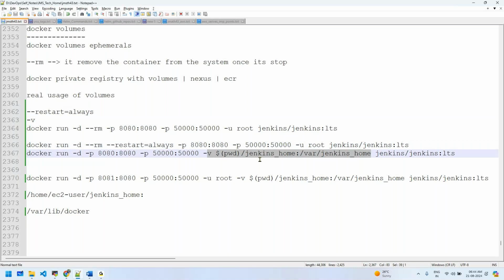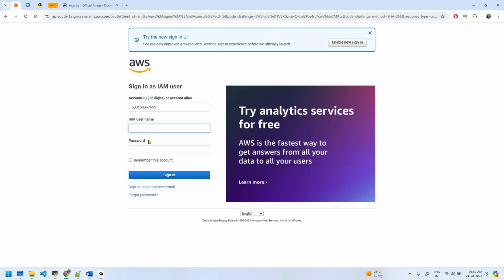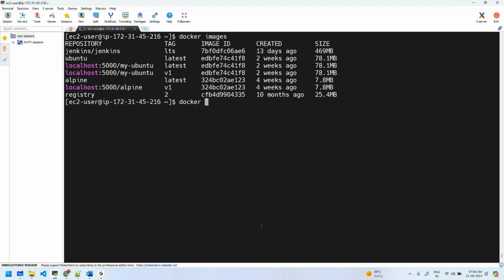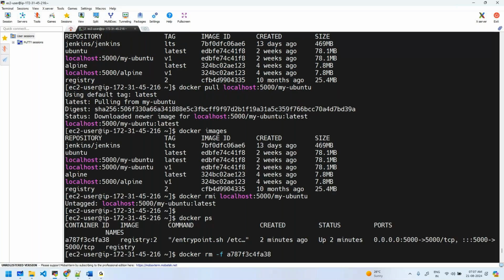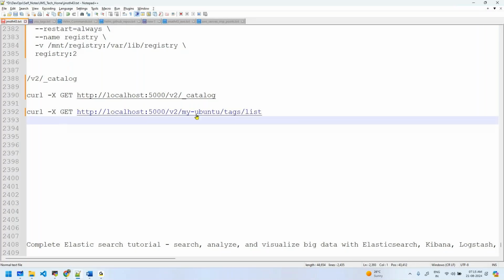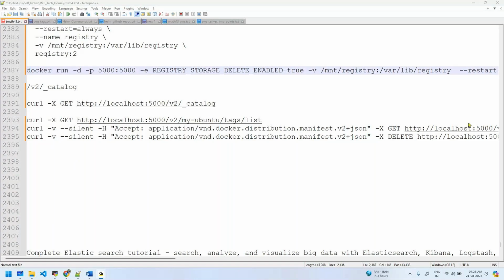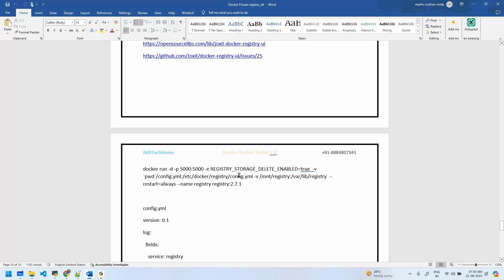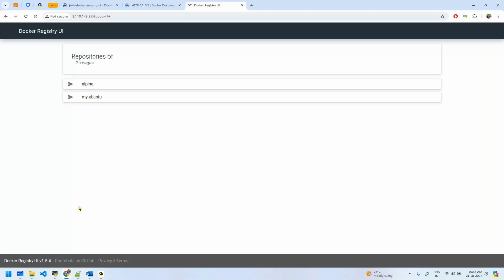28.Docker private registry with volumes and UI | Registry 2 | Docker Zero to Pro | Docker Tutorial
28.Docker private registry with volumes and UI | Registry 2 | Docker Zero to Pro | Docker Tutorial | Docker Zero to Pro: The Ultimate Free Course for Beginners , Mastery and Beyond!
Docker introduction
Docker Basic commands like
  serach,pull,images,run,exec,commit,ps,tag,logs,rm,rmi,
  kill,stop,start,login,push